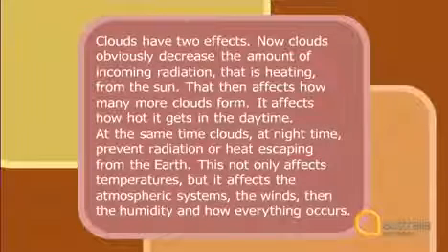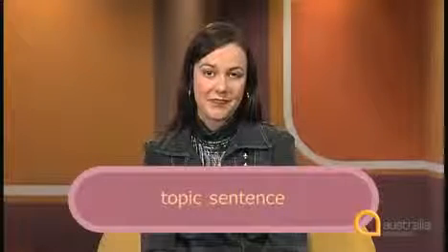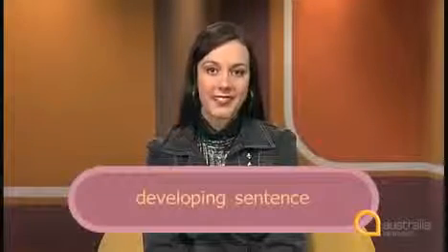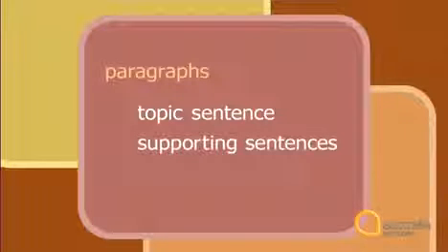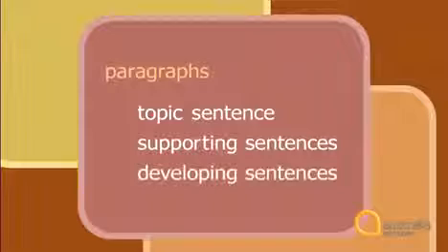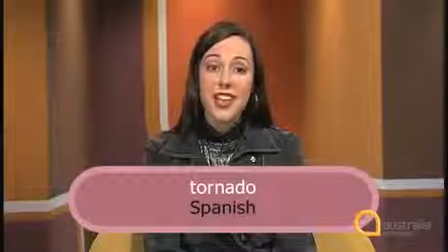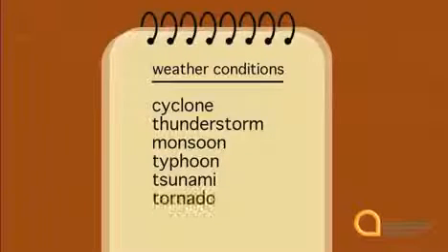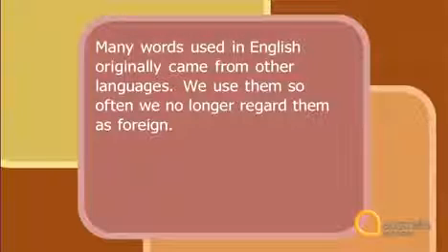Ielts Preparation Series 2, Episode 4 Clouds